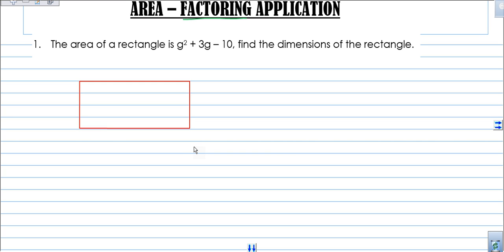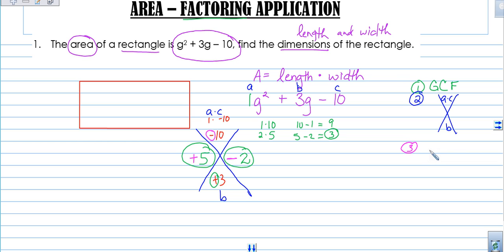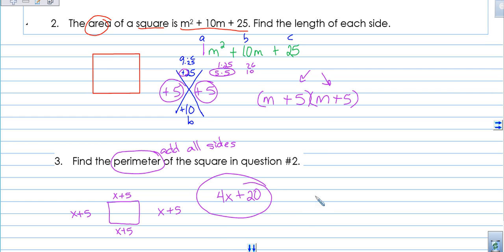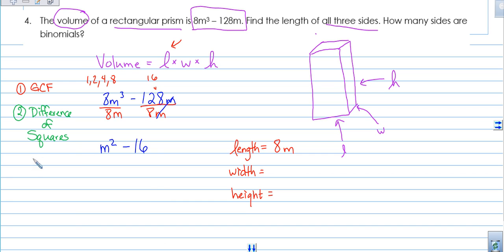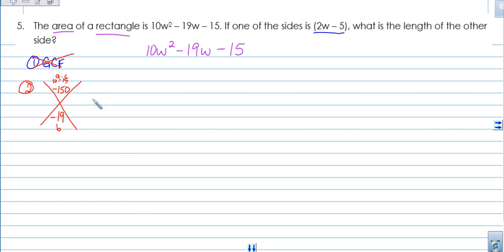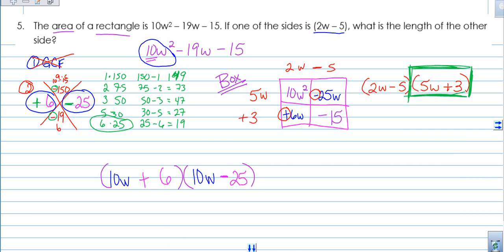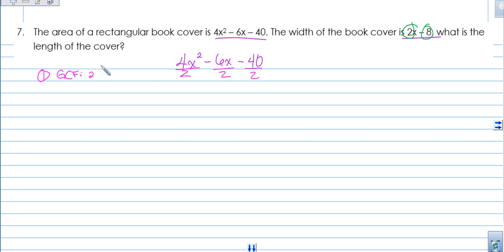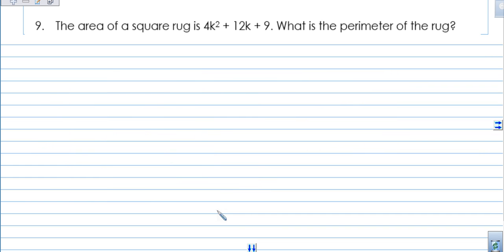Area - Factoring Application Q 1-7